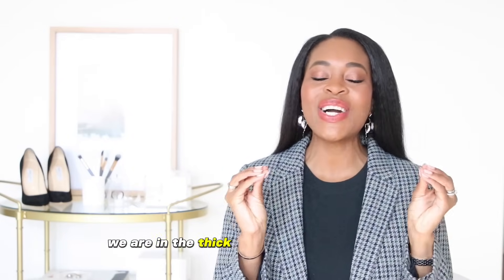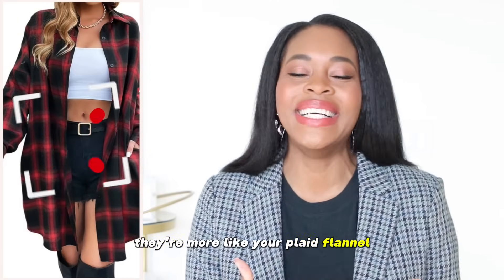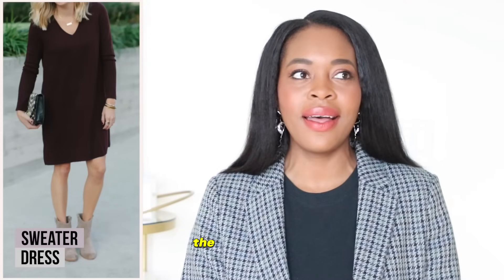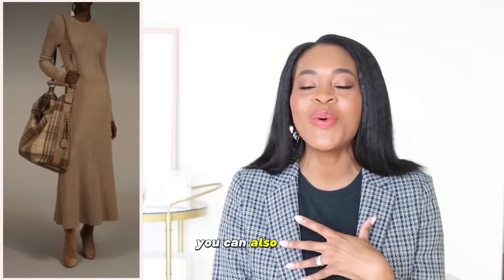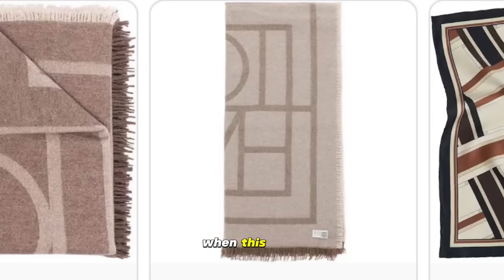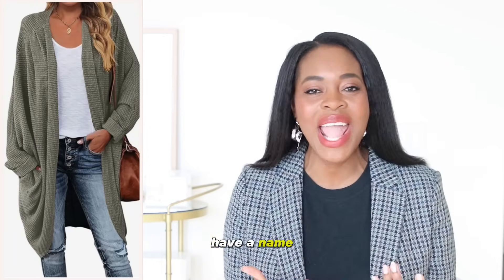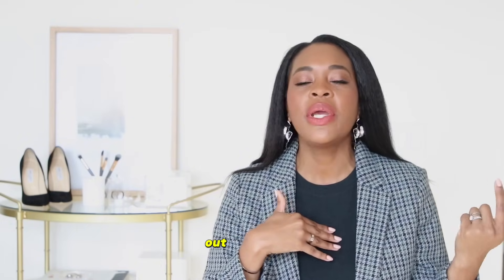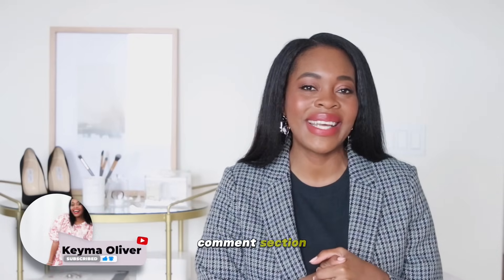Out of Style For Fall 2023 + What To Wear Instead To Look Classy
These Fall Fashion items and Fall Fashion trends are Out of Style For Fall 2023 and here is What To Wear Instead To Look Classy.

Hey, fashionistas! It's time to revamp your fall wardrobe and say goodbye to some outdated pieces to elevate your style game. In this video, I'm sharing the latest fashion trends and what to wear instead to achieve a more polished and sophisticated look this season.

Outdated Ankle Boots: Bid adieu to the outdated ankle boots! This year, it's all about embracing modern footwear with pointy toe or structured square toe boots. Choose the right size that fits your shaft perfectly for that sleek, sophisticated look.

Plaid/Flannel Shirt: While plaid and flannel have been iconic, it's time to switch things up. Opt for a classic white button-down shirt or experiment with solid-colored button-downs. For a touch of timeless elegance, consider plaid jackets, houndstooth prints, or other timeless patterns.

Shirt:
Pin stripe
Dressy (Polyester-15 color options)

Mini Loose Sweater Dress: Say hello to midi or maxi sweater dresses that flatter your body type. Embrace silhouettes that accentuate your figure for a chic and elegant look.

Plaid/Tartan Scarf: Replace your plaid scarves with solid earth-toned options in luxe fabrics like cashmere or wool. Experiment with structured printed scarves featuring geometric patterns and clean lines for a more refined appearance.

Floppy Hats: Ditch the floppy hats and opt for more structured headwear like rancher hats, fedoras, or stylish paperboy caps. These add a touch of sophistication to any outfit.

Hat Options:
3 colors

Shrug Cardigans and Boleros: Swap out these pieces for more contemporary options like boyfriend cardigans, Boucle jackets/cardigans, or maxi cardigans. Look for high-quality materials like wool and cable knits for both style and warmth.

Cardigan Options:
7 colors

Remember, fashion evolves, and it's all about finding what suits you best. Experiment with these updated styles to achieve a more sophisticated and classy look this fall. Don't forget to mix and match to create your unique style statement!

What other fall fashion updates are you excited to try? 💃✨